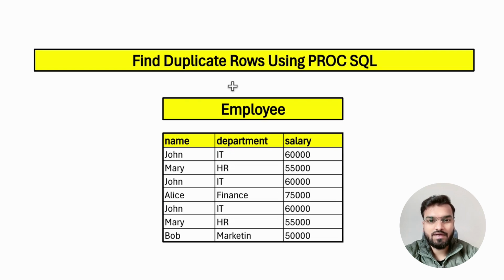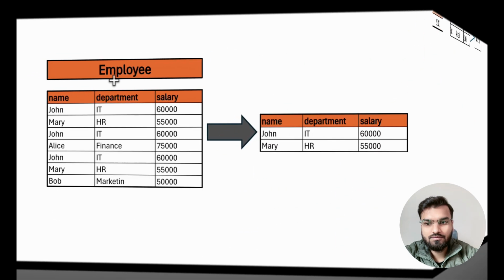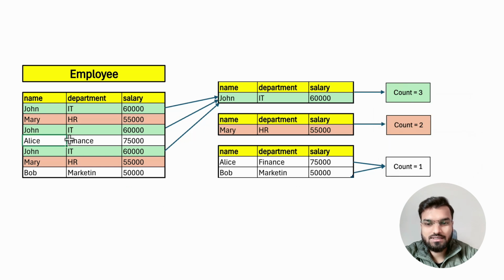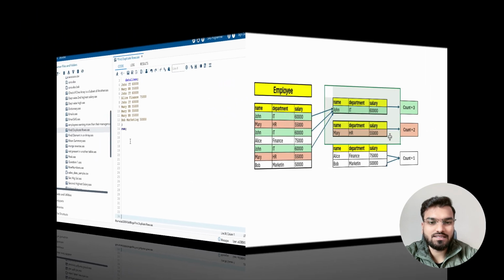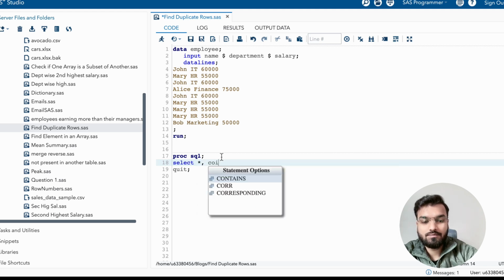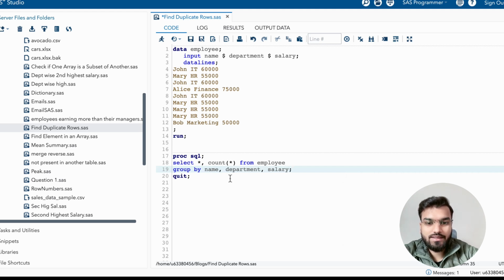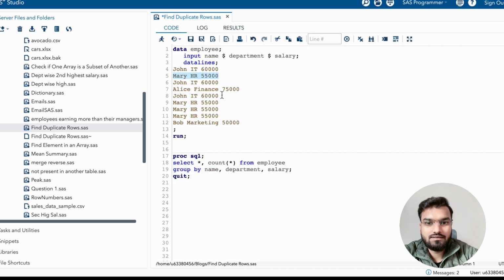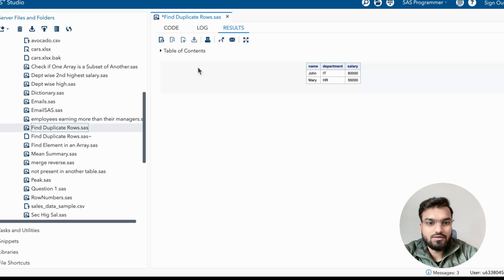Find Duplicate Rows Using PROC SQL I SAS Interview Preparation I SAS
Learn how to identify duplicate rows in your datasets using PROC SQL in SAS. This step-by-step tutorial covers practical examples to help you quickly and efficiently manage duplicate records in your data. Perfect for SAS beginners and advanced users alike!